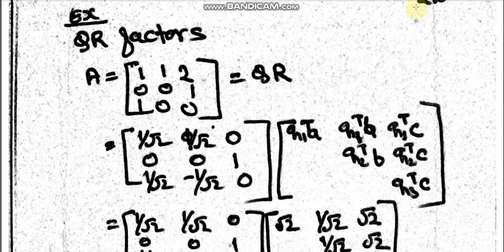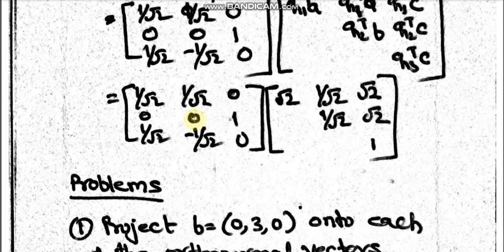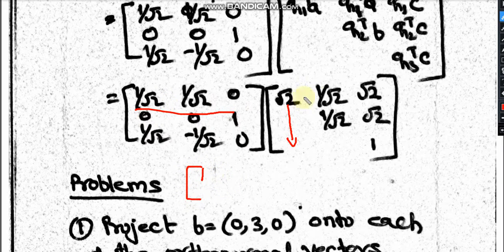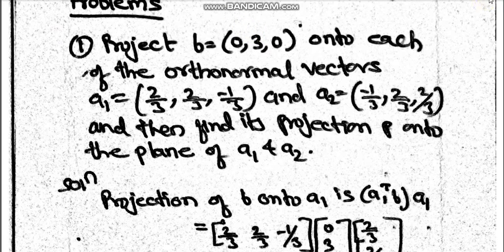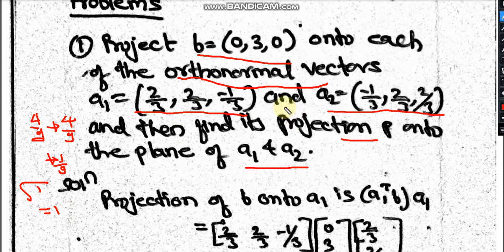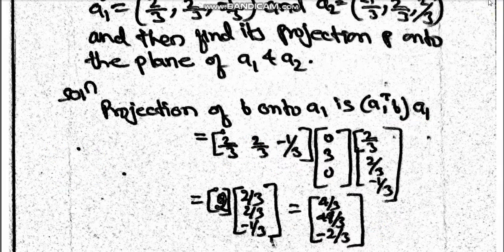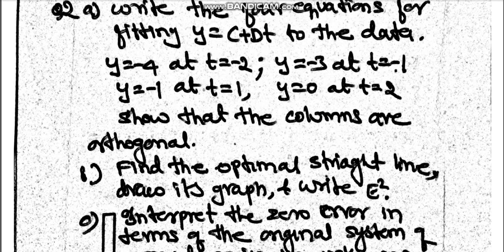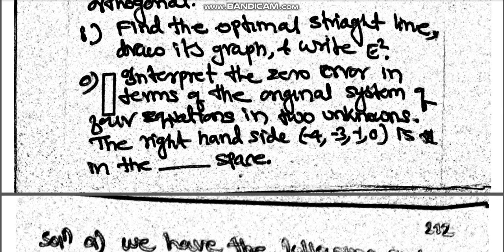orthogonal bases and gram schmidt process 7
18EC44, MODULE 4